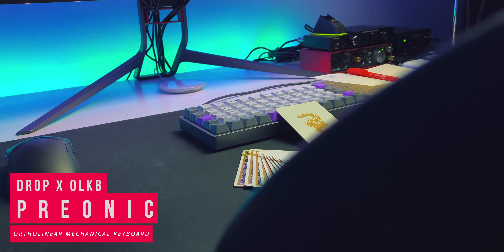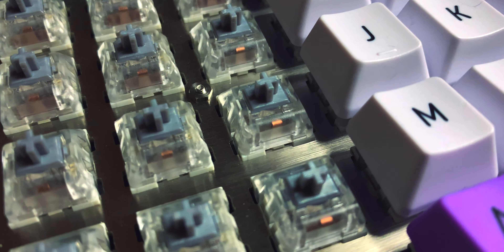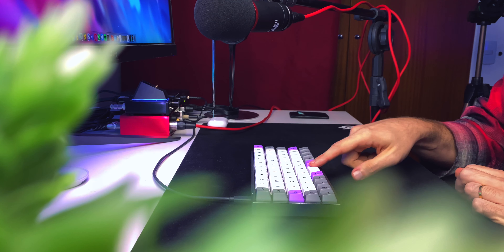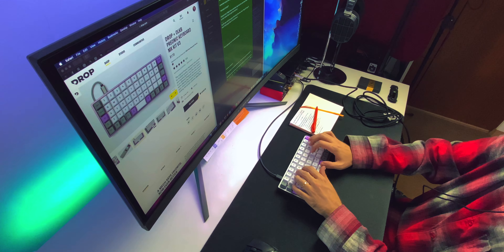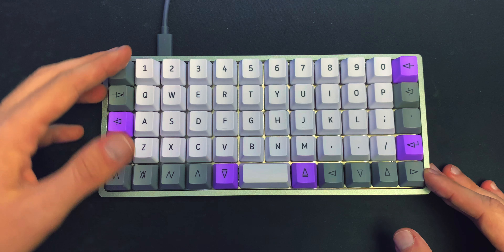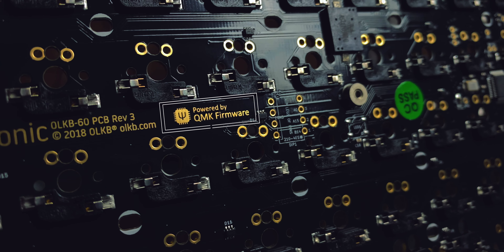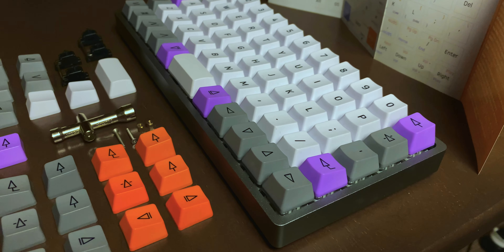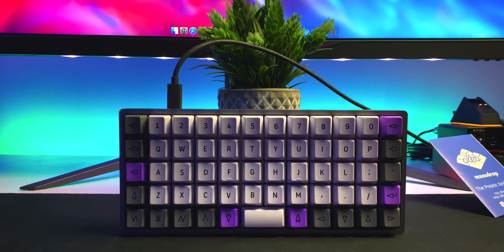Drop x OLKB Preonic Keyboard Review: Ortholinear Goodness!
This 50% Ortholinear Mechanical board will change how you type!

*Item provided by DROP. No directions from manufacturer*

Track - The Path by Miracle of Sound